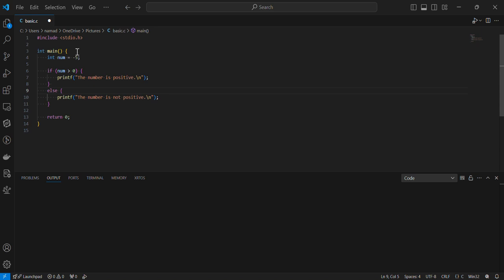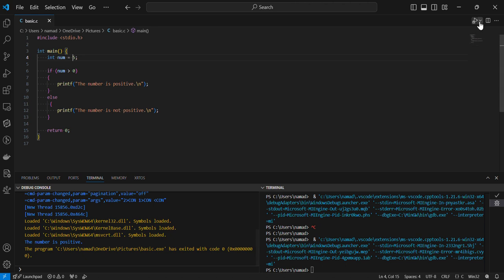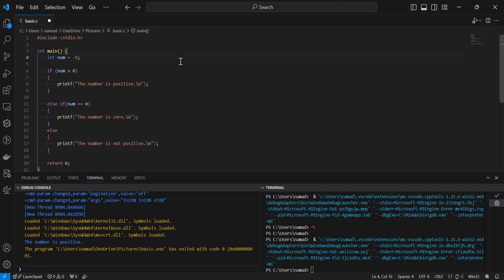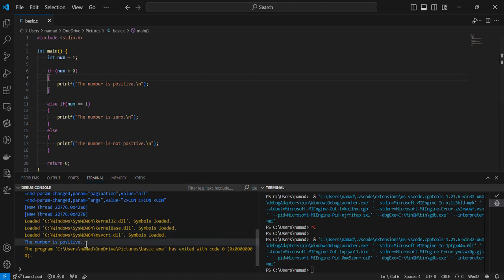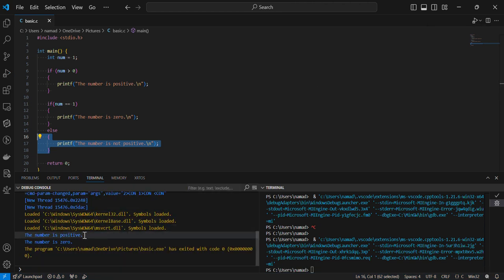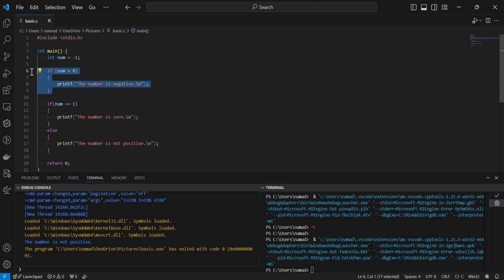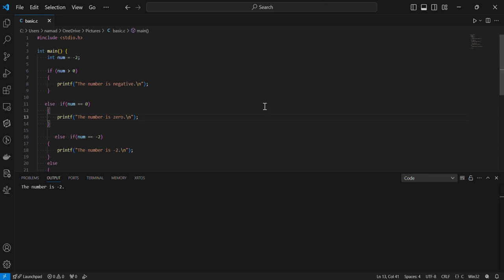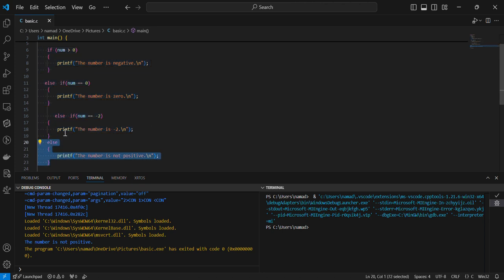Basic C Program - if else Statement